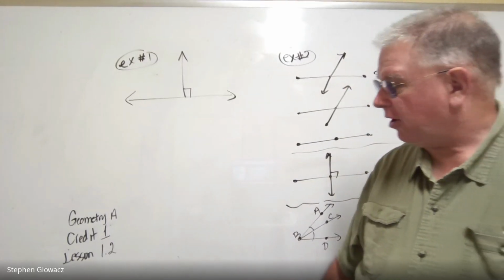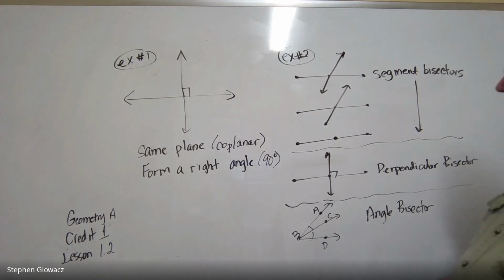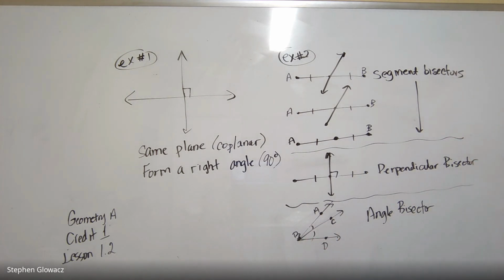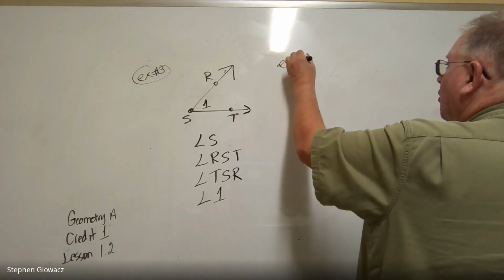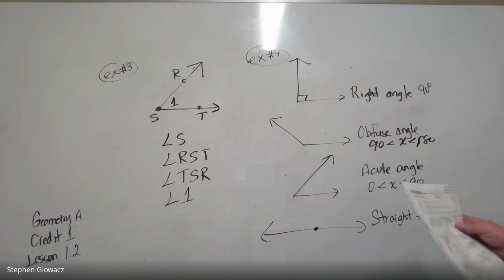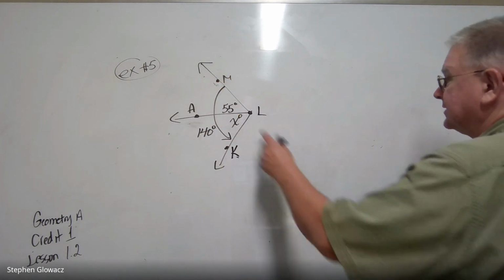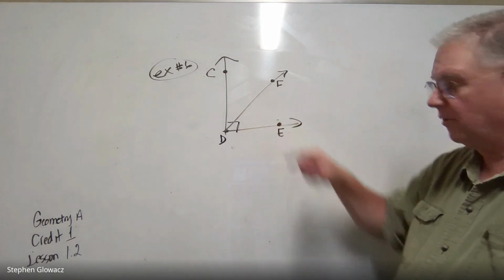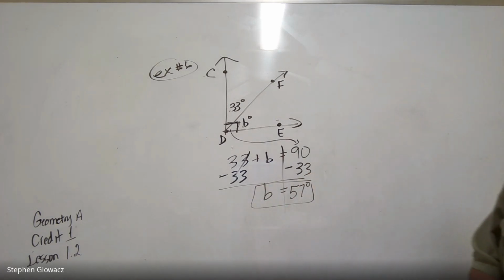#5002 Geometry A, Credit 1, Lesson 1.2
Angle Measures and Angle Bisector